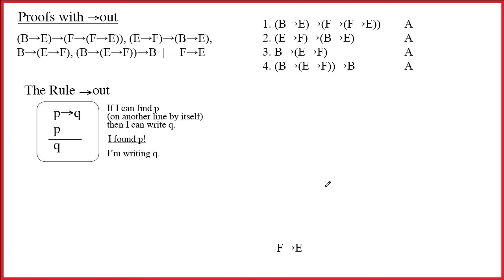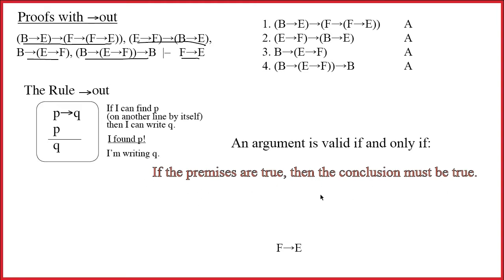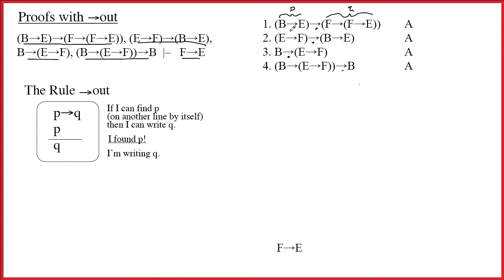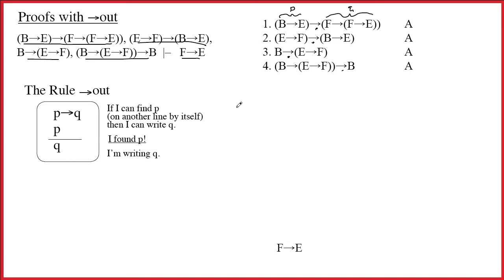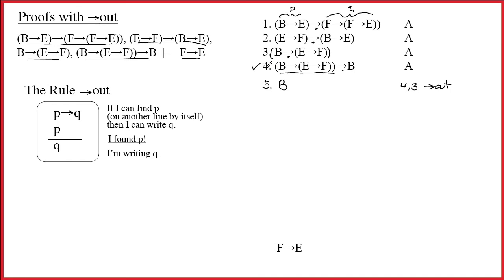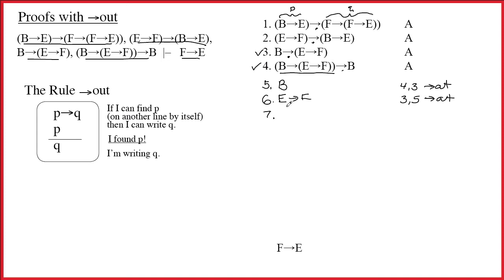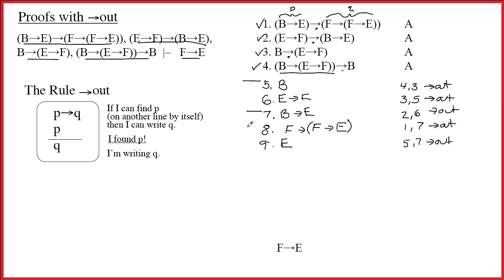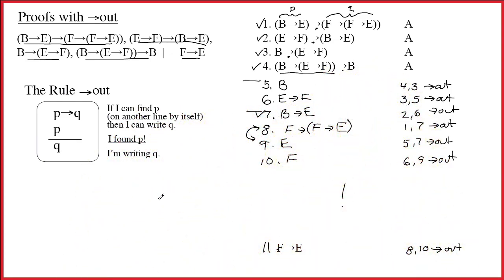1.6 Answer for Proof 17